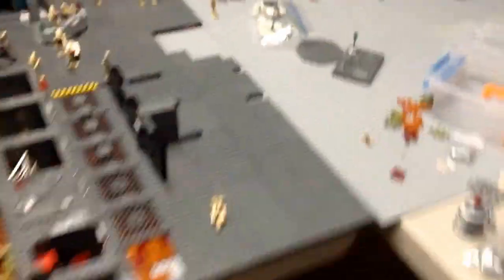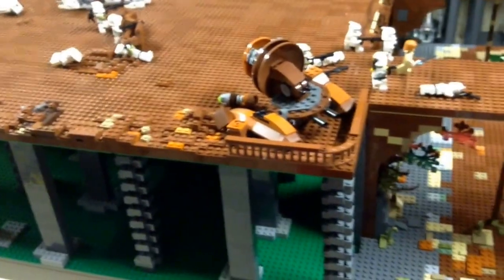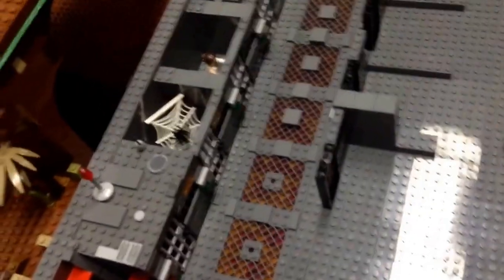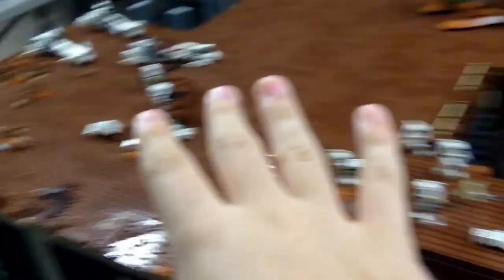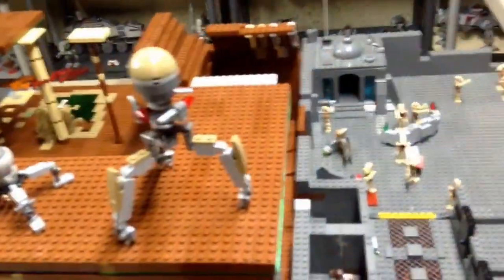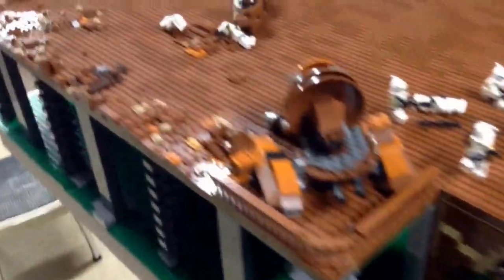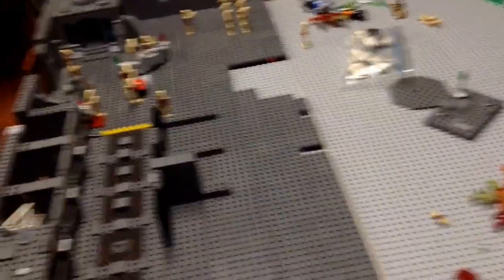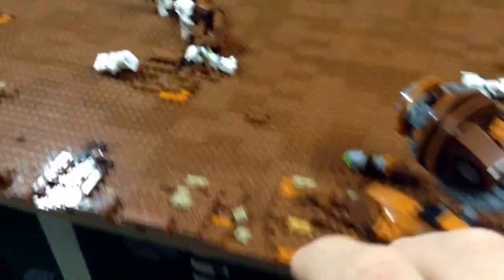VERY IMPORTANT QUESTION! (Please Comment!!)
PLEASE LEAVE FEEDBACK!!! THANKS!!